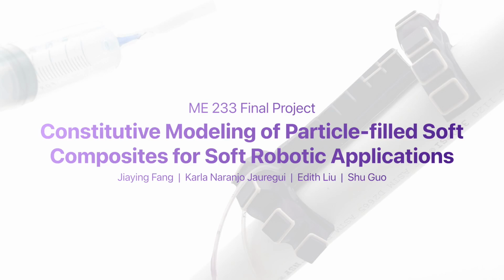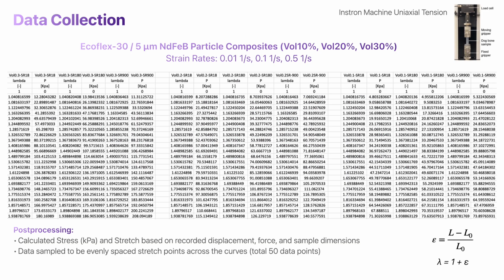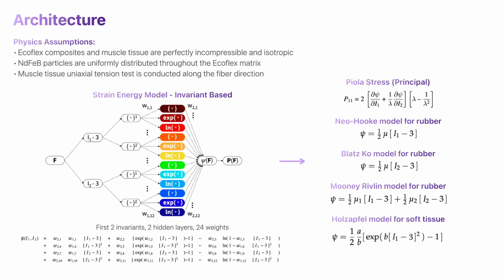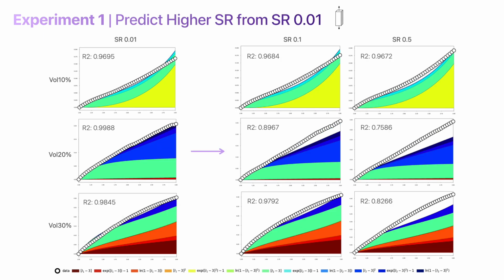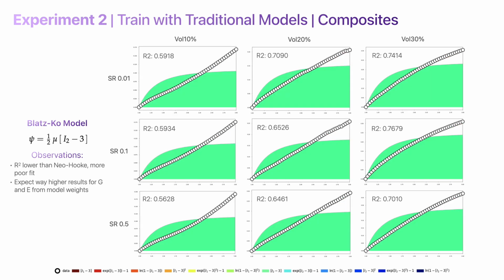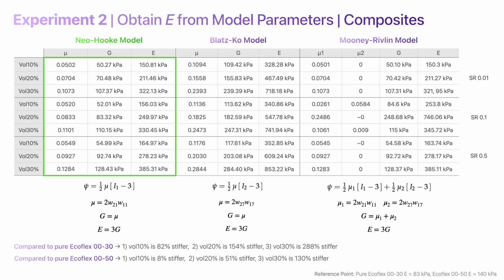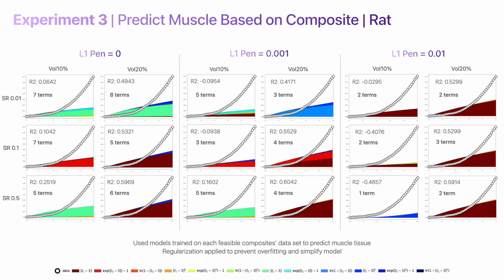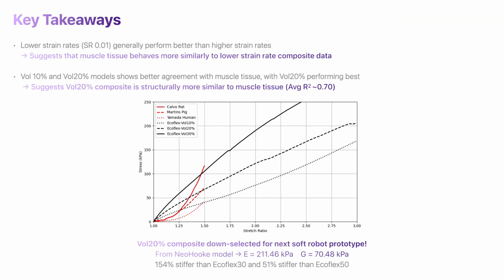Constitutive Modeling of Particle filled Soft Composites for Soft Robotic Applications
Team members: Jiaying Fang, Karla Naranjo Jauregui, Edith Liu, Shu Guo